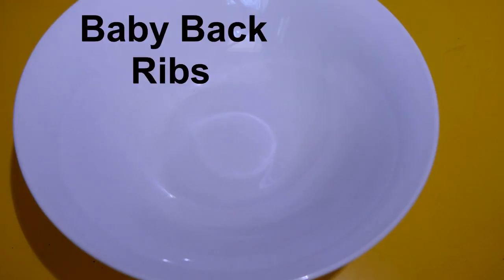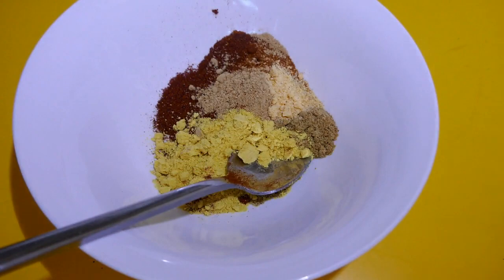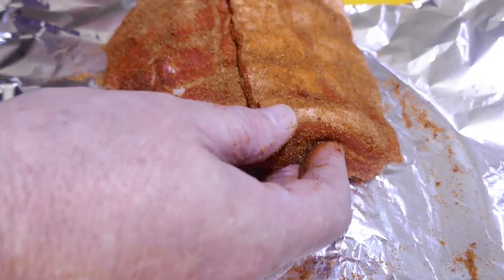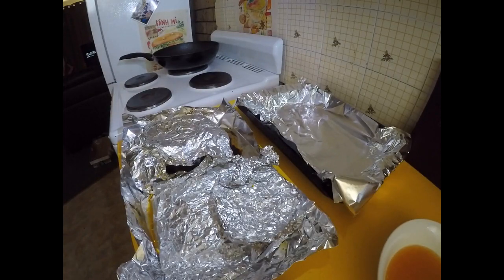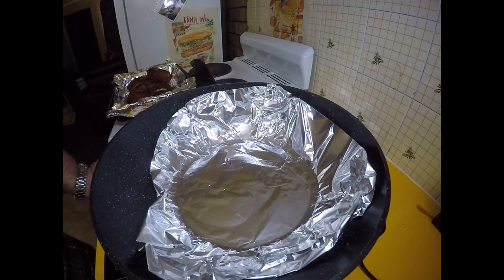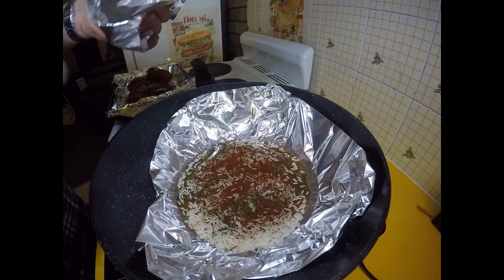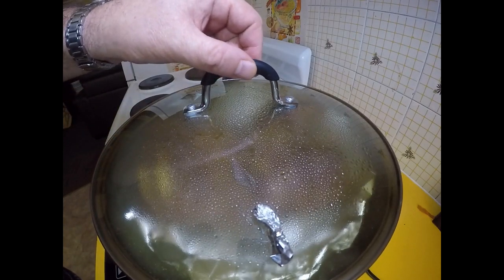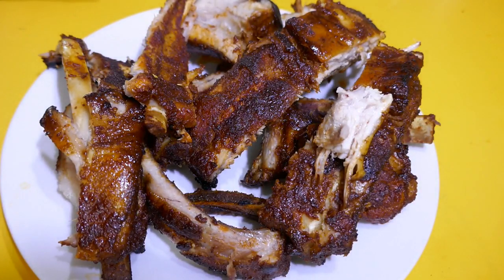Smoked Paprika Pork Ribs - Smoked In a Home Kitchen to Perfection!!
Baby back pork ribs slow cooked and smoked  to perfection. Follow this easy recipe to get a fantastic, smokey, falling of the bone ribs dish. Works every time!!